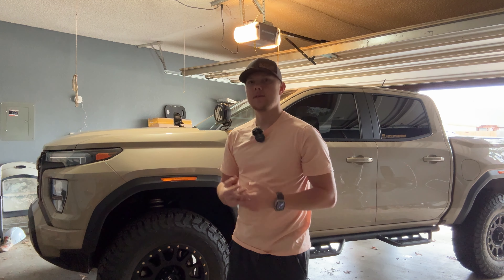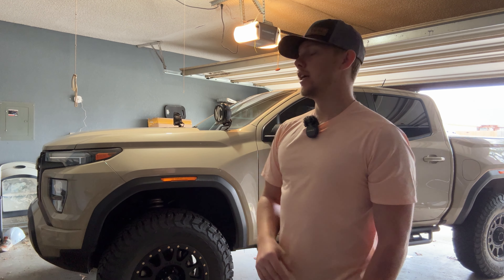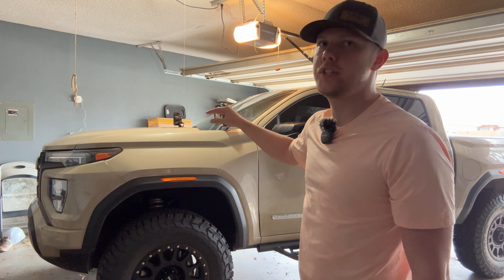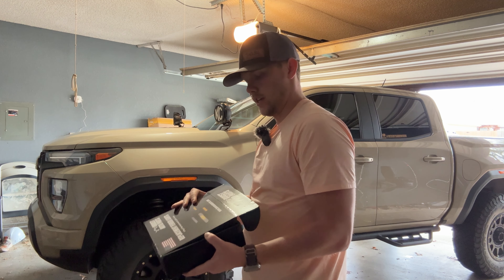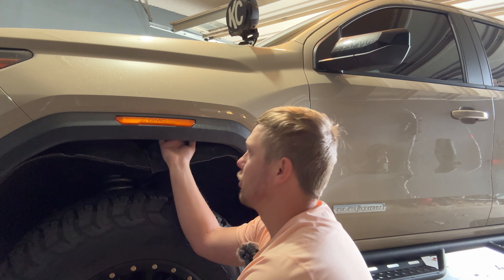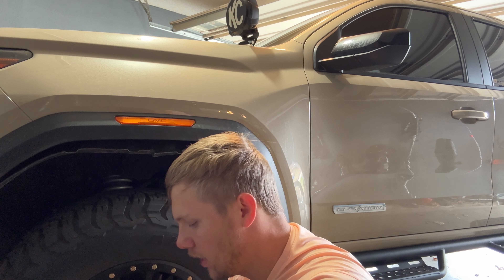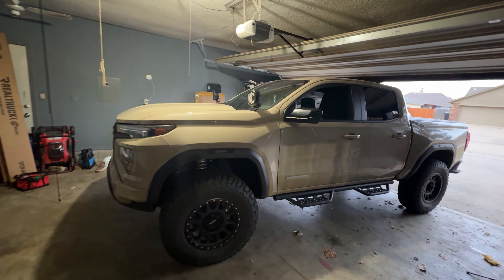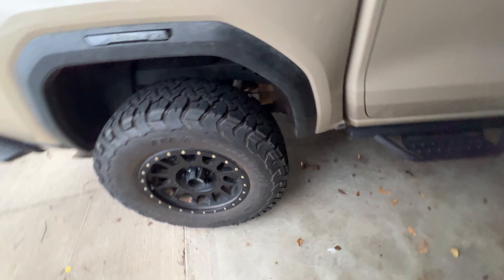Installing Boost Auto Side Marker Lights on My GMC Canyon Elevation!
In this video I'll be installing some new and improved side marker lights! These are a good option if you don't care for the look of the orange Light!!

Fender Flare Clips
Various Clip Kit
Trim Tool Kit
Zip Tie Clips
Electric Ratchet